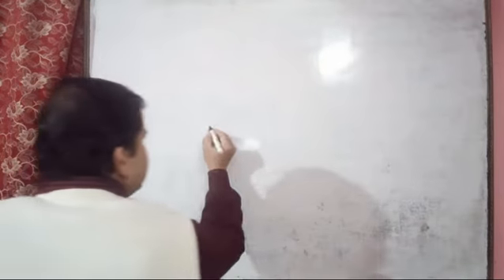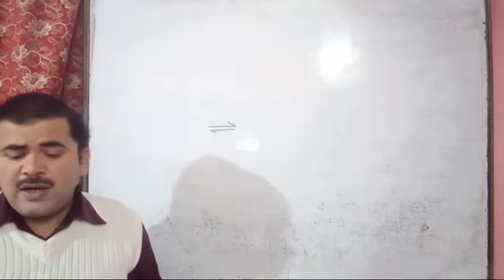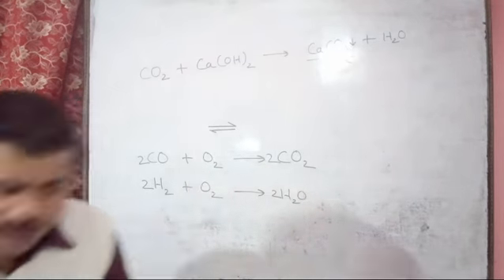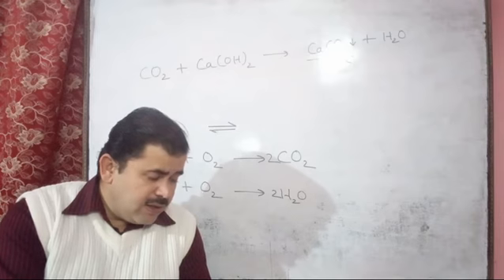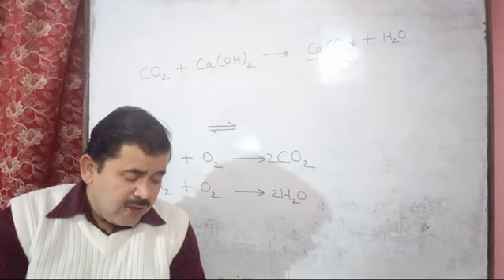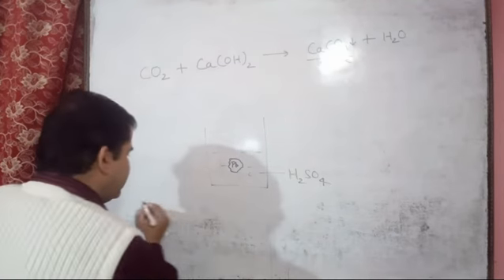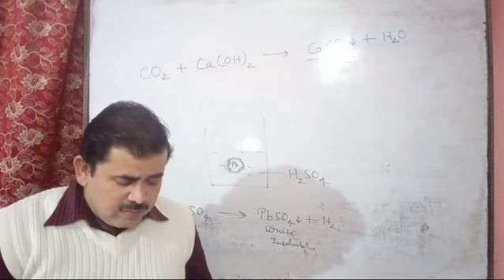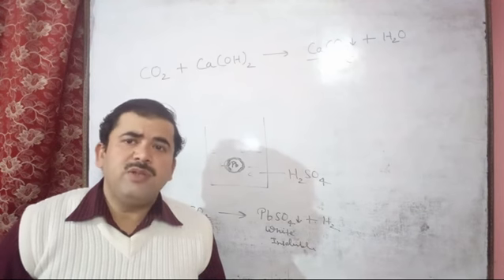Cl. 9 Ch. 6 Chemistry part - 11